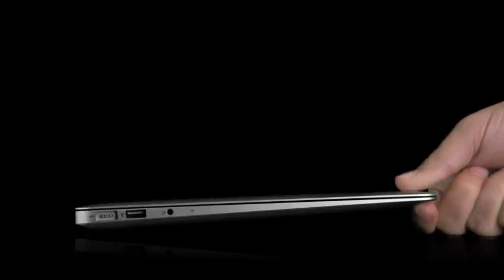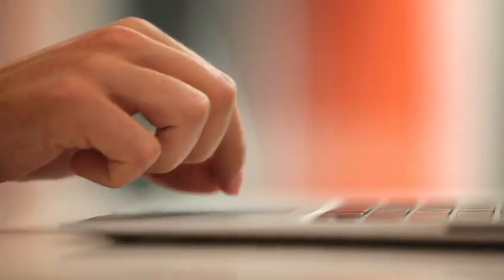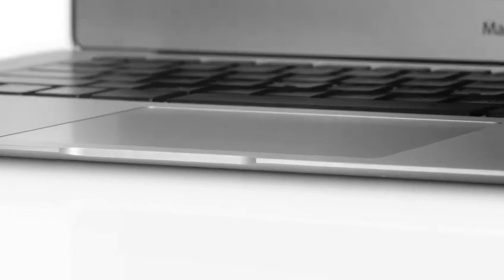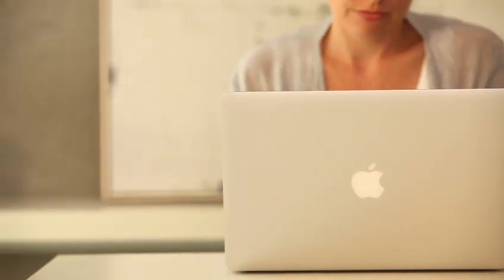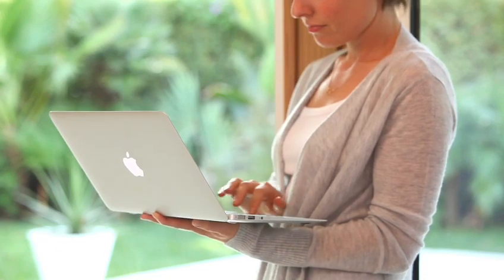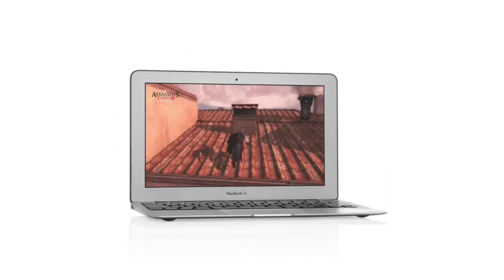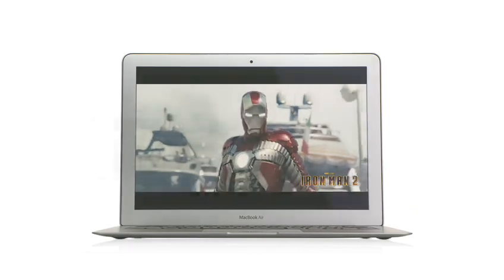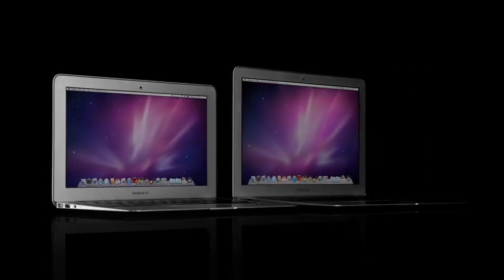MacBook Air Introduction - 2010 - 11.6" and 13.3"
This is the introduction video of the new late 2010 MacBook Air.